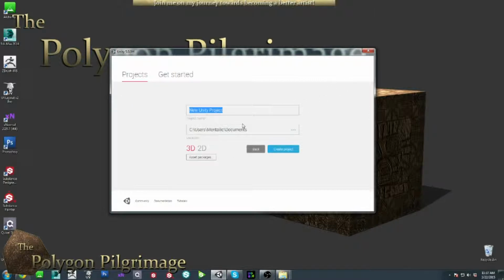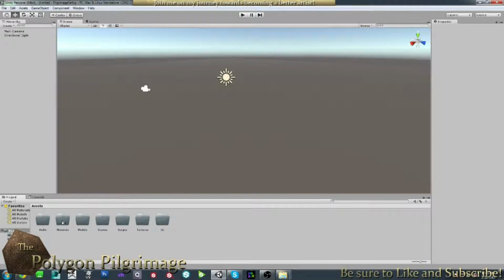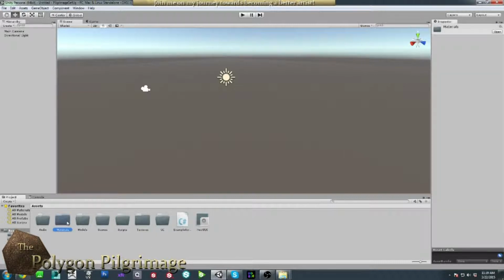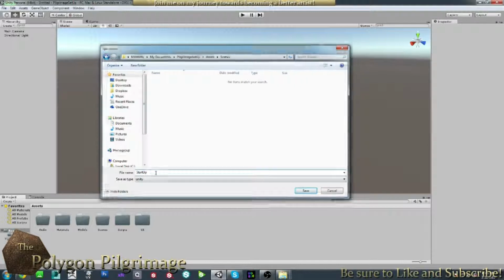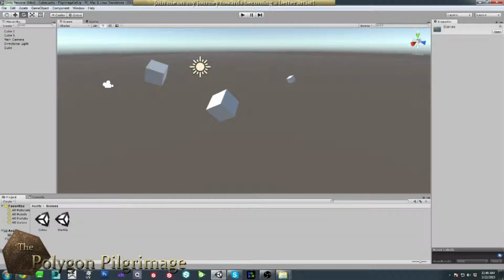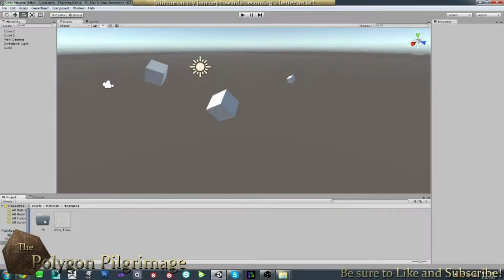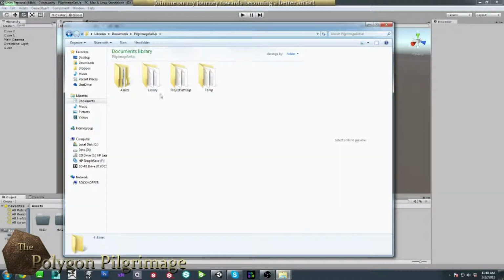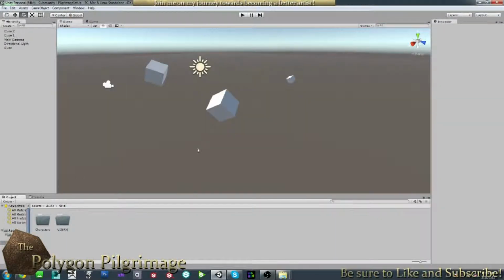The Polygon Pilgrimage-S3-E11-Unity Setup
In this episode of the Polygon Pilgrimage : Season 3 we take a look at setting up our Unity project in an organized and efficient way!